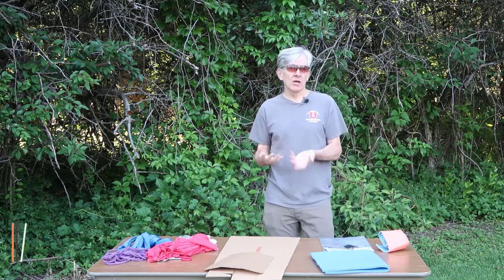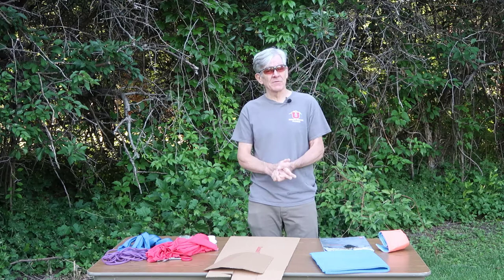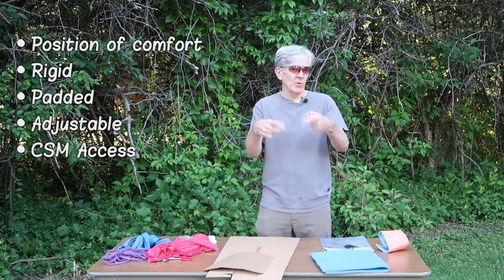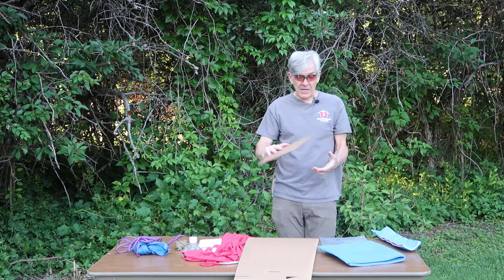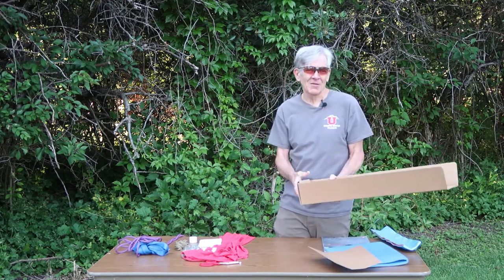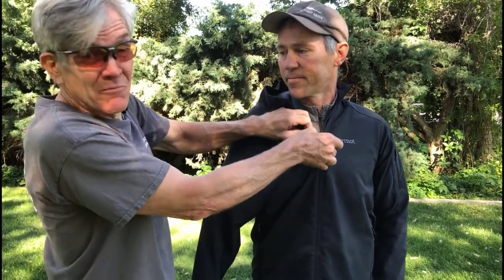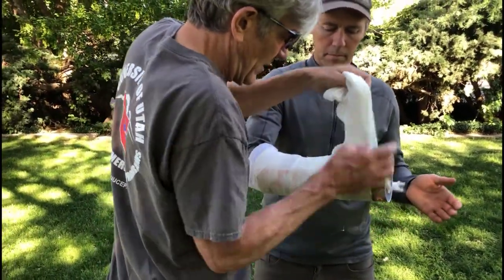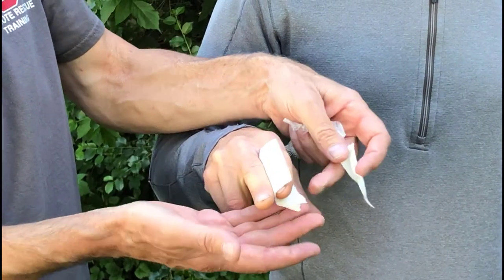Splinting Musculoskeletal Injuries in the Wilderness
Originally developed for the WMS Diploma in Mountain virtual session summer 2020.

RemoteRescueTraining.com